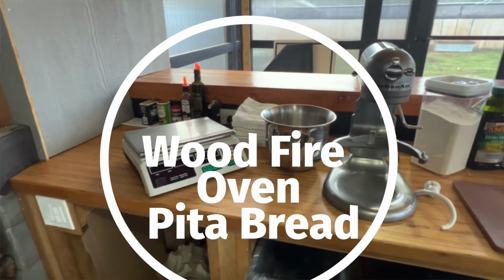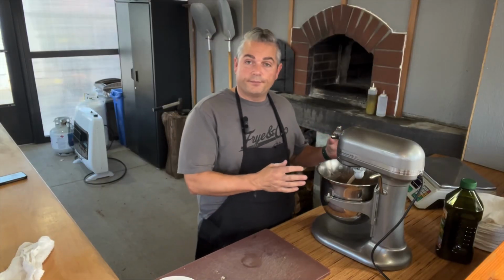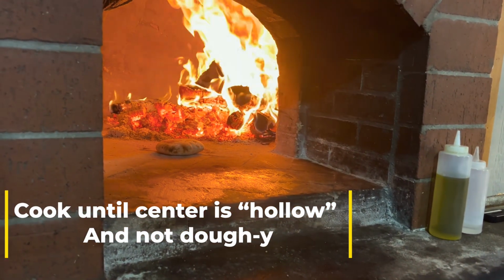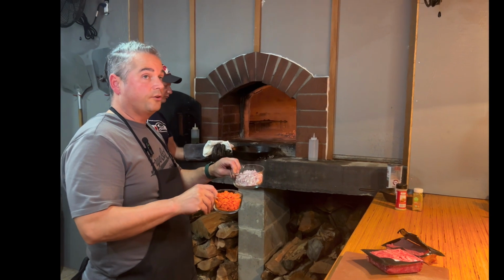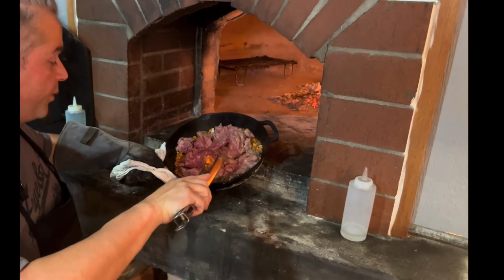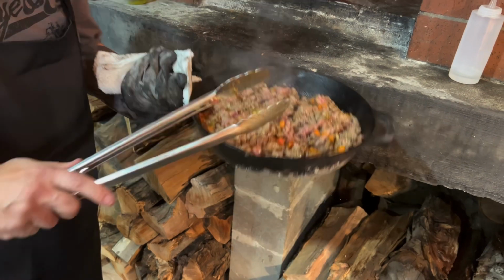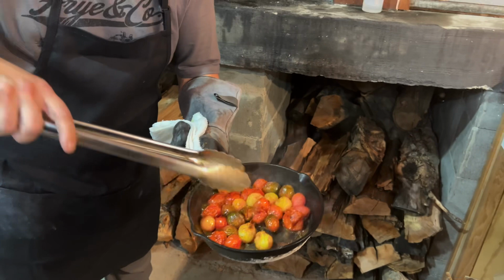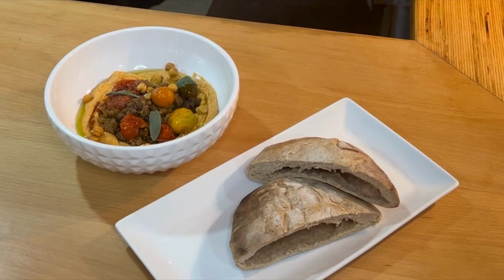Curry Lamb with Pita Bread -How to- Collaboration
Wood oven instructions on how to make Pita Bread and curry lamb from scratch out of the wood fire. Rediscover your roots of cooking with fire and creating delicious food and flavor.  This video was done in collaboration with our friend @offgridcouple93 (Rich and Brenda)￼